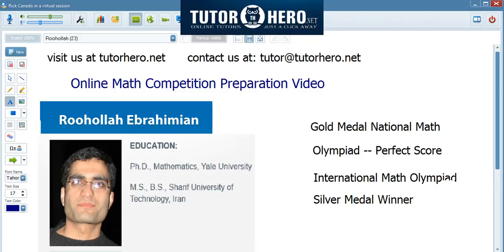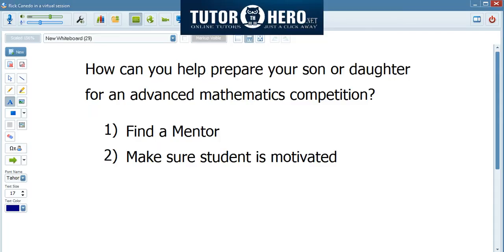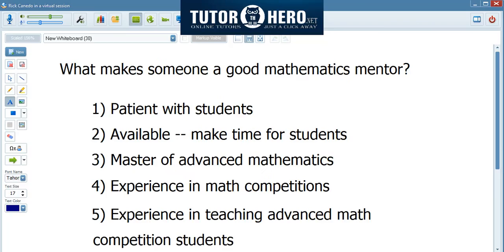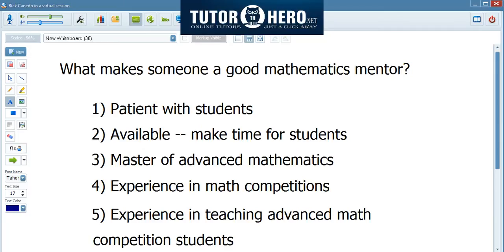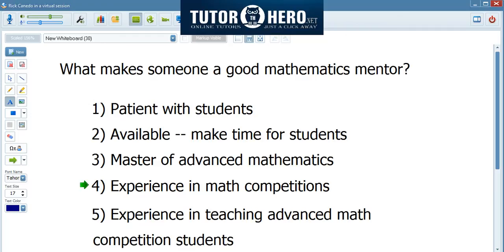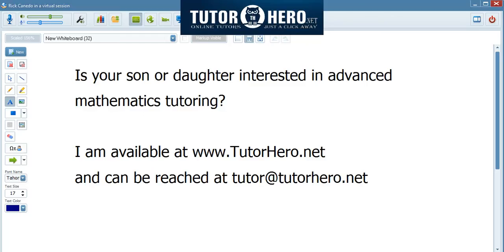Math Olympiad Preparation -- finding the right mentor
International Math Olympiad Silver Medalist Dr Roohallah Ebrahimian discusses what goes into preparing for advanced mathematics competitions. and can be reached at if you'd like to be one of his students for the math olympiad, or other competitions.